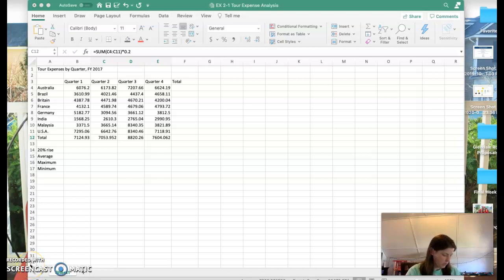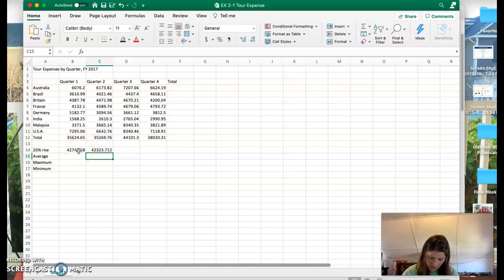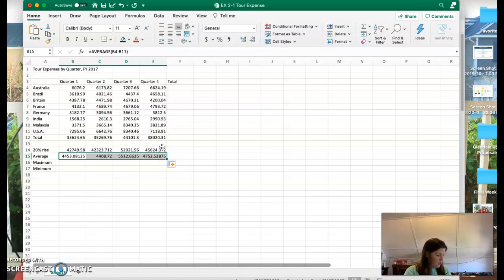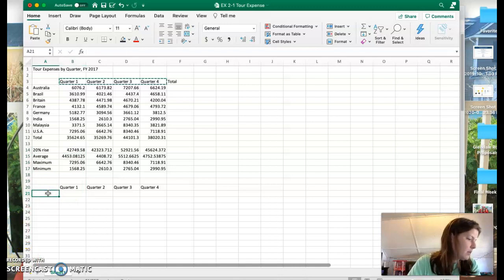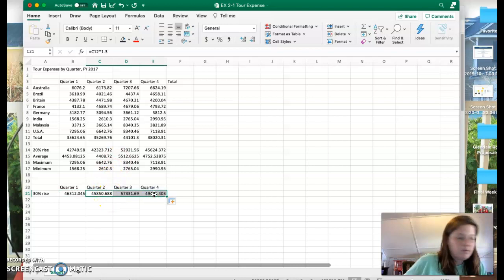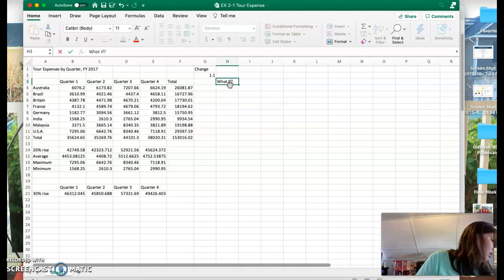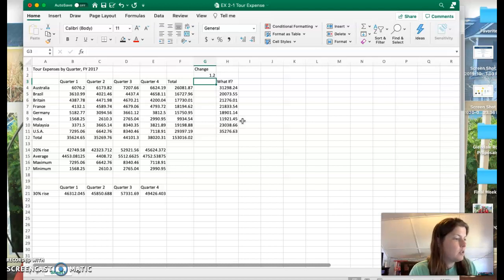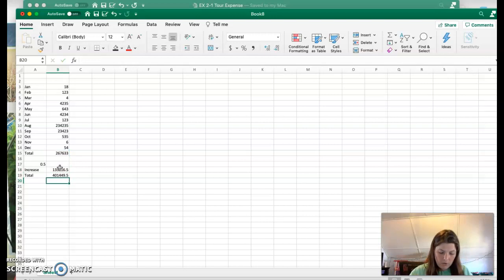Module 2 - Chapter plus Visual Workshop